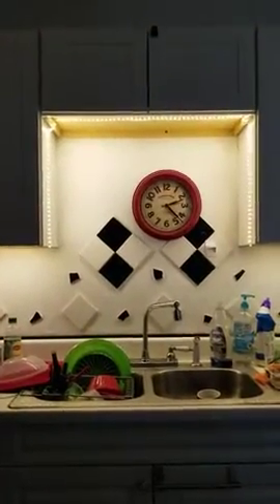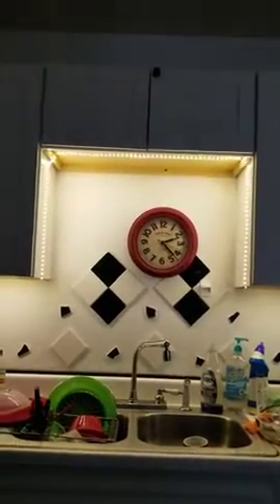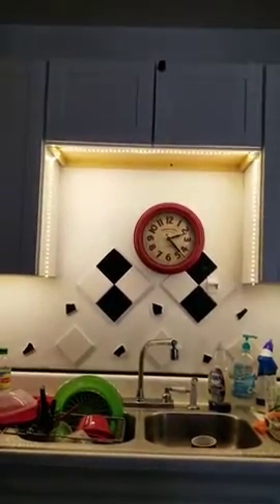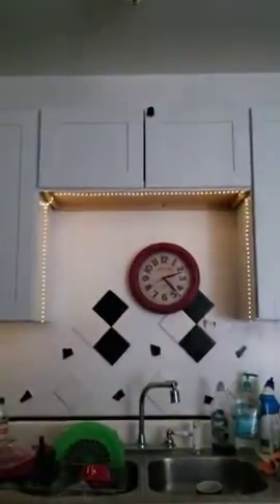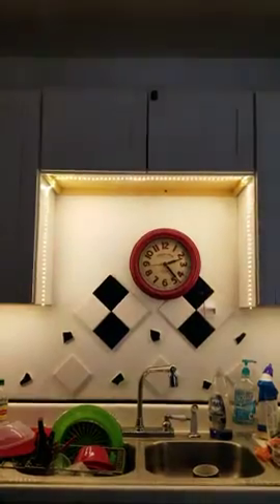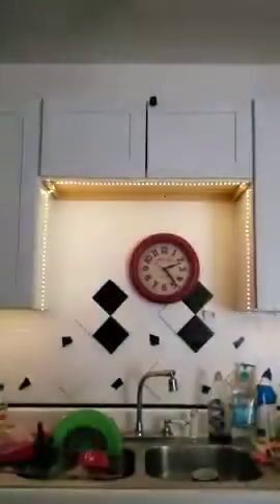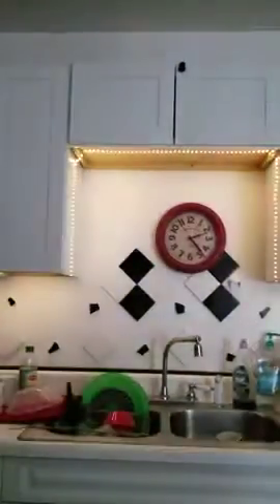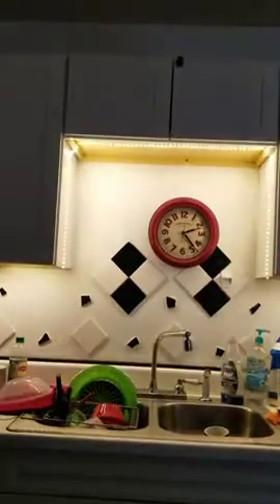Dimmable LED Strip Lights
Ultra Bright and Safe to Use: This 16.4 ft. strip light includes 300 bright LEDs. The operating voltage is 12V (including UL listed power adapter), very low heat. It is touchable.
Dimmable: This 16.4ft/5m led strip kit by unique design and development of a simple controller convenient to adjust brightness, the brightness controlled by switch dimmer( included).Can adjust brightness from 10%-100%.
Easy to Install: Our LED strips feature an upgraded blue strong adhesive. LED tape is safe, easy to use, clean and dry, so don't worry about falling off.
Cuttable and Connectable: This LED vanity mirror light kit can be cut between every 3 LEDs, Compatible with our hitlights 8mm led connector extensions and accessories.
Complete kit: Everything you need including - a 16.4 feet/ 5M of 300 LED SMD 2835 strip lights, a small 12V DC PWM dial Dimmer and an easy plugin UL Listed 12-volt transformer. Come with HitLights 1 Year

120v led strip outdoor
3000k led strip light